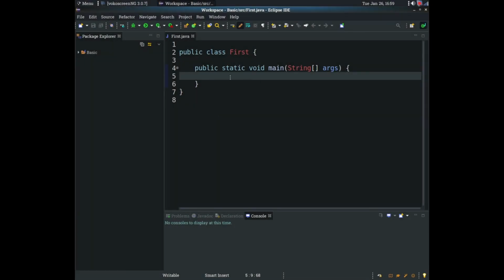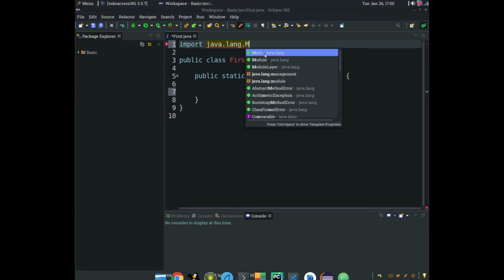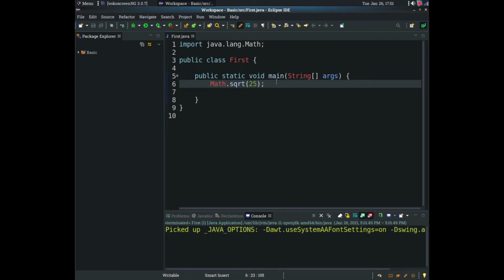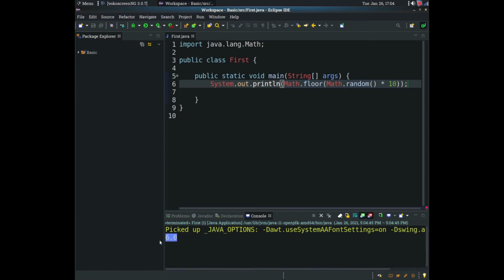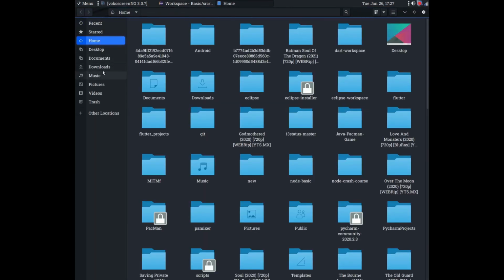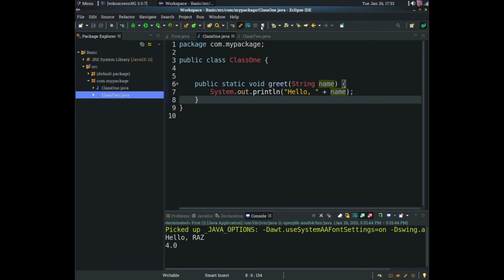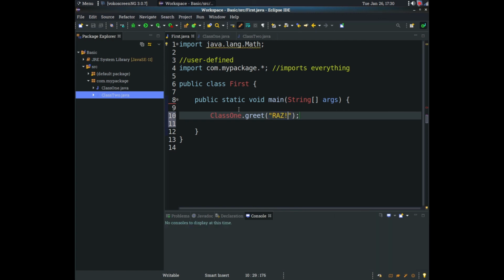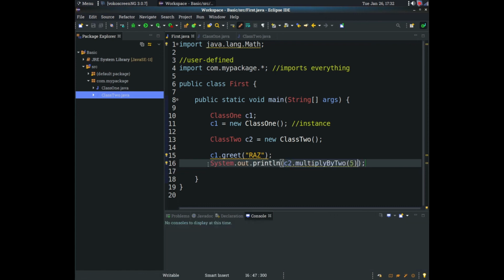Java Absolute Beginner to Pro Tutorial - 9 - Packages and Math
A java package is a group of similar types of classes, interfaces and sub-packages.
Package in java can be categorized in two form, built-in package and user-defined package.
There are many built-in packages such as java, lang, awt, javax, swing, net, io, util, sql etc.
Here, we will have the detailed learning of creating and using user-defined packages.